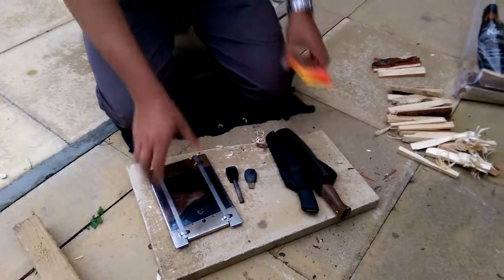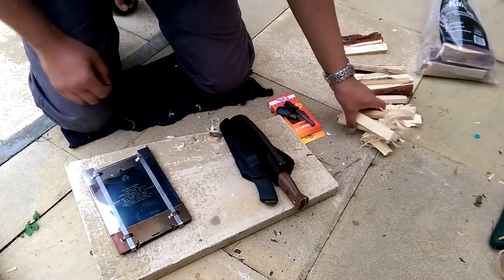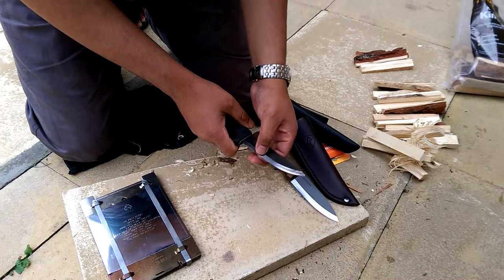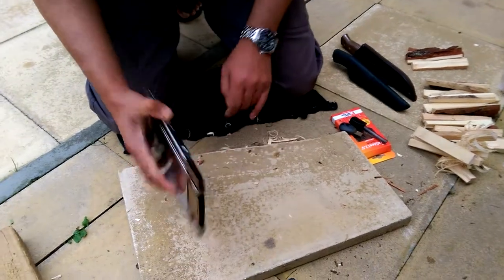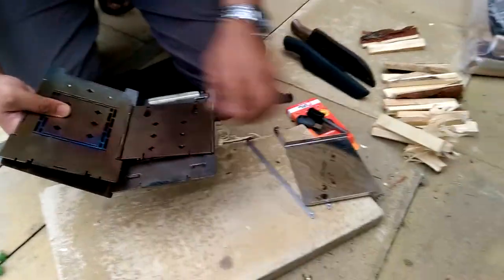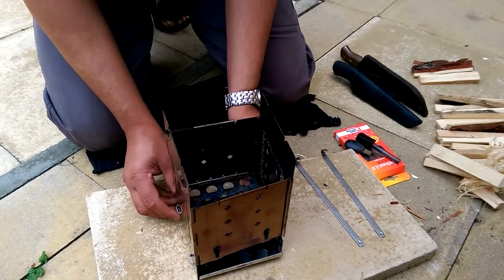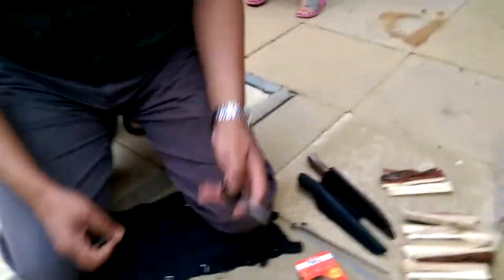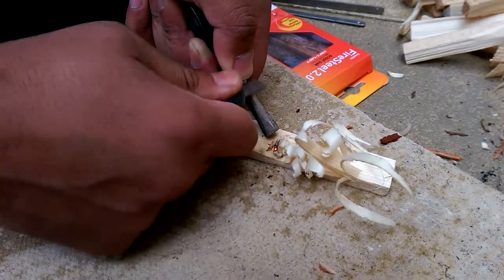Firebox and Bushlore knife thoughts and use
Folding Firebox and Bushlore knife thoughts and use